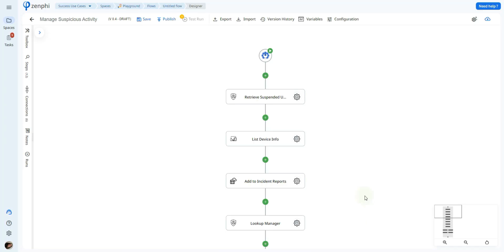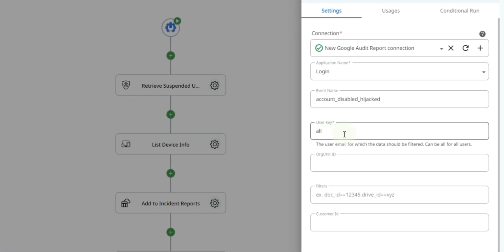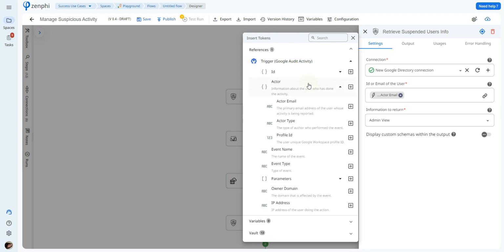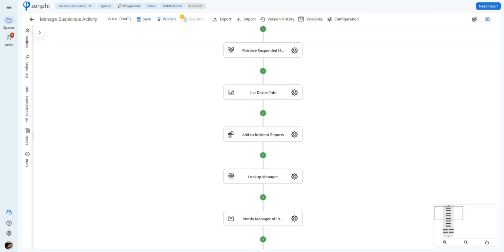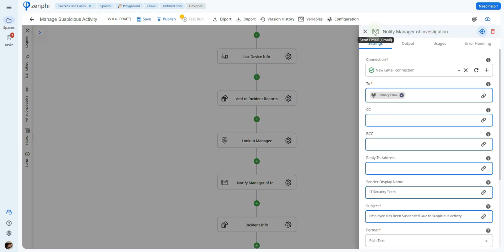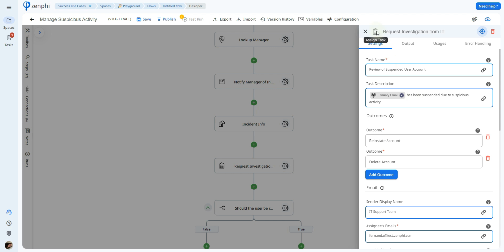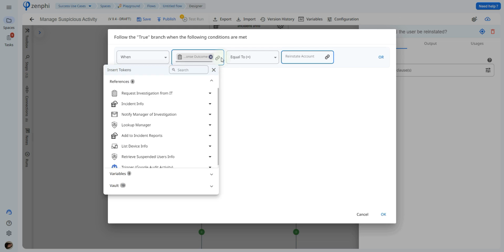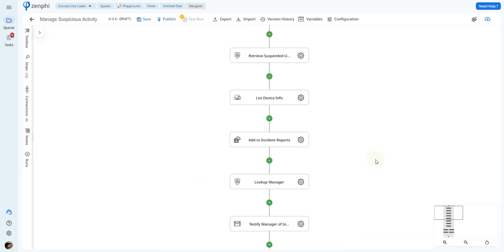Automate Google Directory: Compromised Account Alerts Secure User Management with Zenphi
In this video, we demonstrate how to automate compromised account alerts in Google Directory using Zenphi. You’ll learn how to receive real-time notifications whenever an account is disabled due to security concerns, ensuring you stay informed and can take immediate action.

Want to learn more? Book a free demo with us to see how Zenphi can help streamline your processes and improve security: